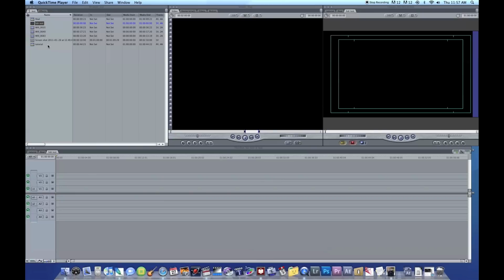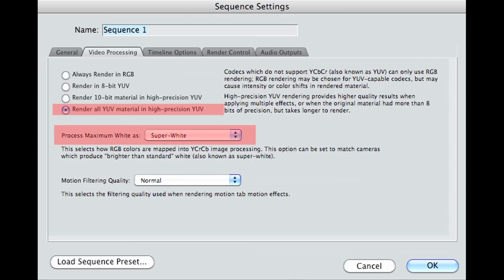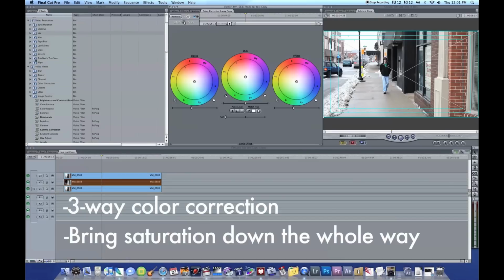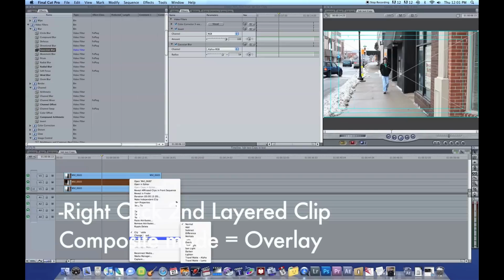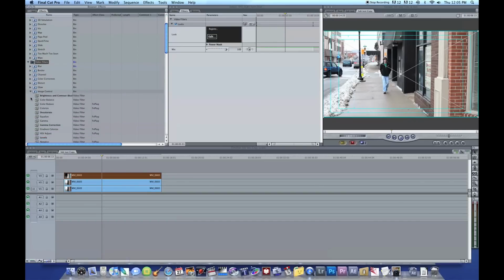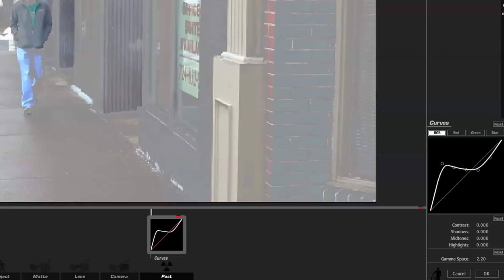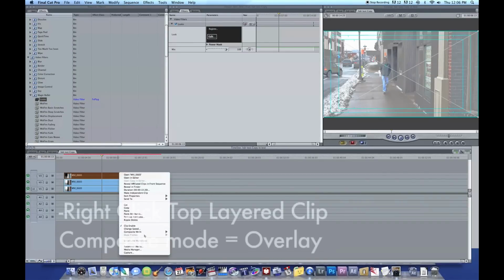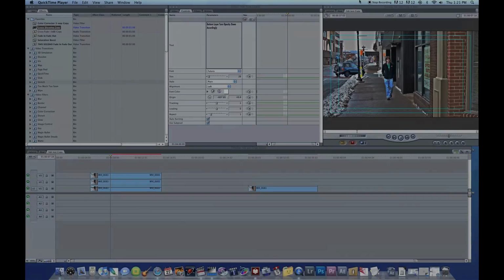HDR Video Tutorial - With Final Cut Pro and Magic Bullet Looks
Here is a short, brief, video tutorial of how to get an HDR effect in Final Cut Pro and Magic Bullet Looks. This is NOT True HDR video, but this tutorial can show you how to get a slight HDR effect. I watched...

and decided to take the ideas and concept for this tutorial and tweak some things to be able to do this in FCP.

I hope you enjoy this HDR tutorial and I hope it helps you.